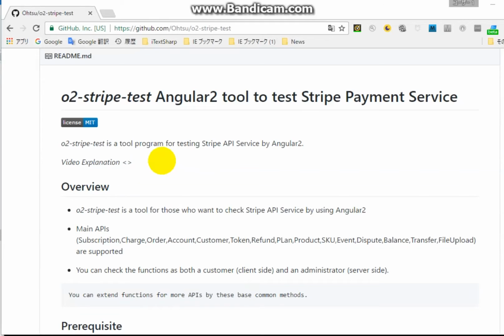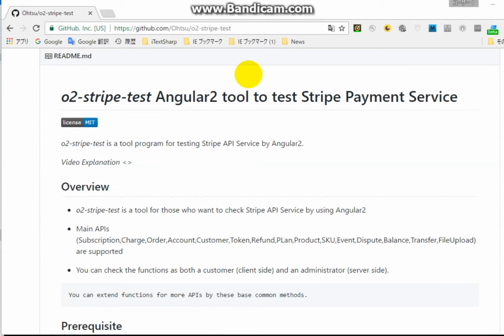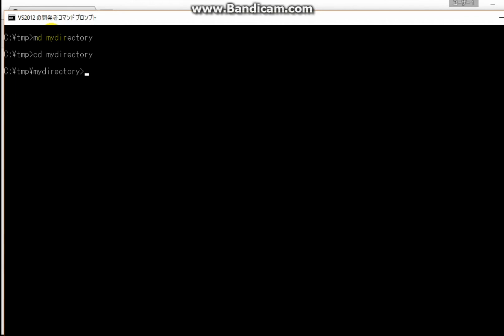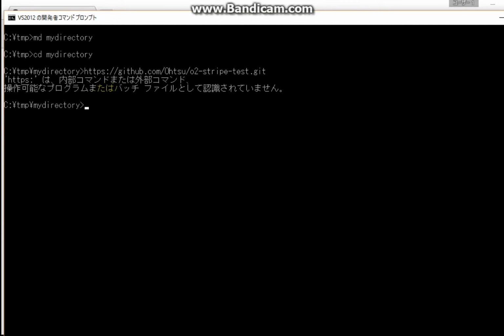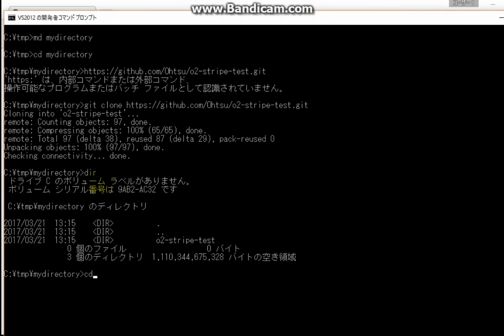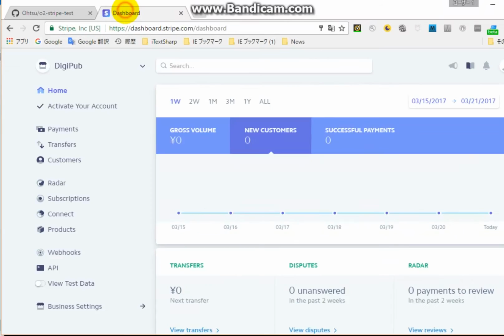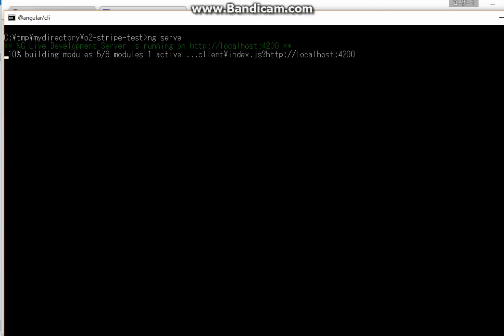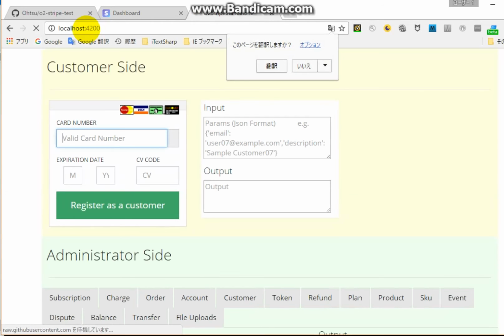How to test Stripe (Payment Service) API by Angular2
"o2-stripe-test" is a tool program for testing Stripe (Payment Service) by Angular2.

This video explains how to install this tool.

You can get the source in GitHub.
Please refer to Readme.txt in the page.